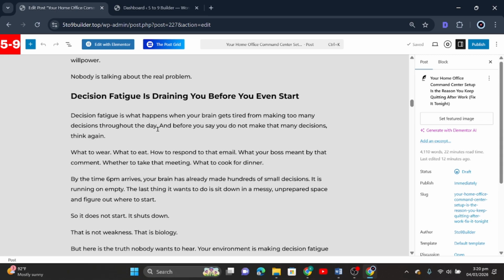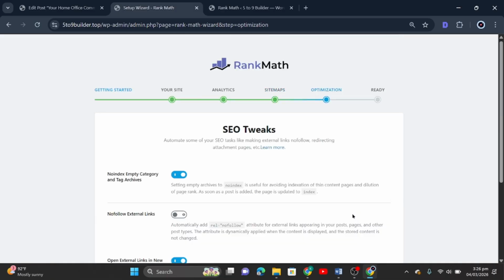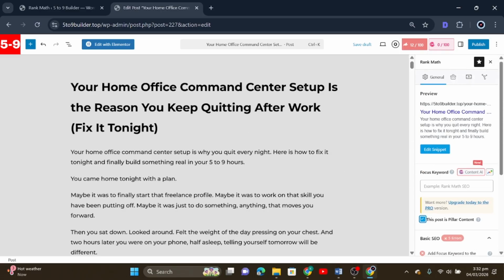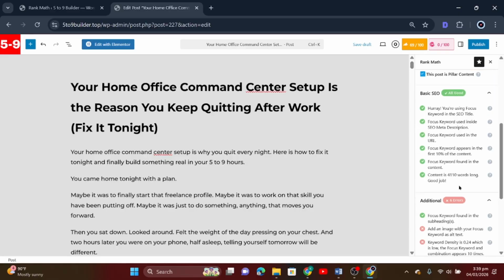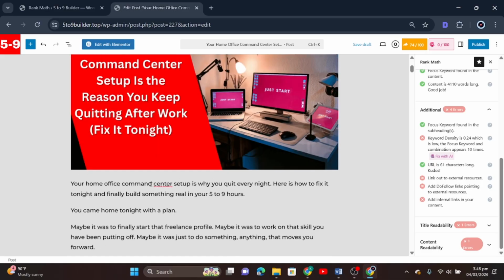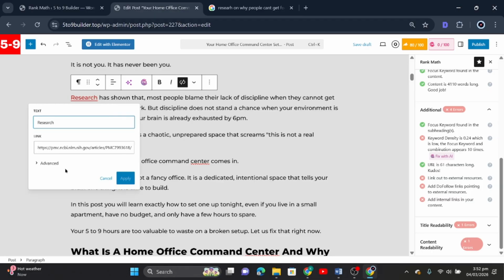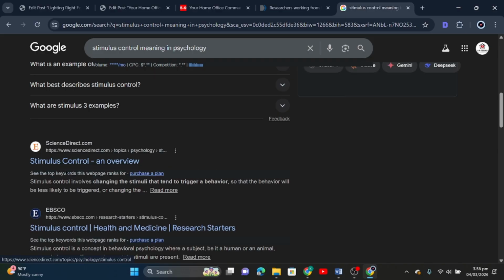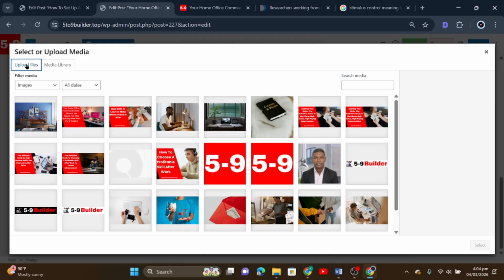Day 24 of 90 How to Optimize Blog Post with Rank Math | Self Monetization Challenge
How To Optimize Blog Post With Rank Math | 90-Day Self-Monetization Challenge
You've written your blog post — now let's make sure Google can FIND it! Today we use Rank Math SEO to optimize your blog post before you hit publish. Learn how to get that green light, optimize for your focus keyword, write compelling meta descriptions, and set up your post for maximum search visibility. Let's rank!

🎯 WHAT YOU'LL LEARN:
✅ How to install and configure Rank Math SEO plugin
✅ How to set your focus keyword for maximum SEO impact
✅ How to optimize your title for clicks AND search engines
✅ How to write meta descriptions that get people to click
✅ How to use headings (H2, H3) properly for SEO
✅ How to add internal links to boost your site's SEO
✅ How to check readability and make your content easy to read
✅ How to get the green light before publishing

📋 TODAY'S CHECKLIST:
☐ Install Rank Math SEO plugin (if not already installed)
☐ Complete Rank Math setup wizard
☐ Set focus keyword for your blog post
☐ Optimize post title (include keyword, make it compelling)
☐ Write SEO-friendly meta description (155-160 characters)
☐ Add proper heading structure (H2, H3 tags)
☐ Add at least 1-2 internal links to other posts
☐ Check readability score (aim for green or yellow)
☐ Review Rank Math checklist — aim for 80+ score
☐ Hit PUBLISH when optimized

💡 WHY SEO OPTIMIZATION MATTERS FROM DAY ONE:
Every blog post you publish is either working for you in search engines — or it's invisible. The difference? Optimization.
Rank Math shows you EXACTLY what to fix before you publish. It's like having an SEO expert looking over your shoulder, telling you:

"Your title needs the keyword"
"Your meta description is too long"
"You need more internal links"

Fix these issues BEFORE publishing, and your post starts ranking faster. Skip this step, and you're leaving traffic on the table.

🎯 THE GREEN LIGHT SYSTEM:
Rank Math uses a simple scoring system:
🟢 Green (80-100) = Well optimized, ready to rank
🟡 Yellow (60-79) = Good, but room for improvement
🔴 Red (0-59) = Needs work before publishing
Aim for green on every post. It's not perfect, but it's a proven system that works.

🚀 SEO IS A LONG-TERM GAME:
The blog post you optimize and publish today might not rank immediately — but in 3-6 months, it could be bringing you consistent traffic every single day. That's the power of SEO.
By Day 90, you'll have 16+ optimized posts working for you 24/7. Start building that traffic engine today.

⏩ COMING UP ON DAY 25:
We write and optimize blog post #3 — you're building momentum and your content library is growing!

📅 ABOUT THE 90-DAY SELF-MONETIZATION CHALLENGE:
A day-by-day system for building a real online business from scratch while working your 9-to-5. By Day 90: live website, 16+ blog posts, email list, lead magnet, YouTube channel, and active income streams.
📄 Download the Full Challenge Checklist: [Your link here]
💬 Join the Challenge Community: [Your group link here]
📘 Follow on Facebook: [Your Facebook page link here]

📣 ACTIVE PARTICIPANTS — YOUR REMINDERS:
✔️ Don't publish until Rank Math shows green (80+ score)
✔️ Focus keyword should appear naturally — don't force it
✔️ Write meta descriptions for humans first, search engines second
✔️ Share your optimized post + Rank Math score in the challenge group

👇 What score did you get on Rank Math? Drop your score below — let's celebrate those green lights!
👍 LIKE if you got your first green light on Rank Math

📤 SHARE with someone who publishes blog posts without optimizing them